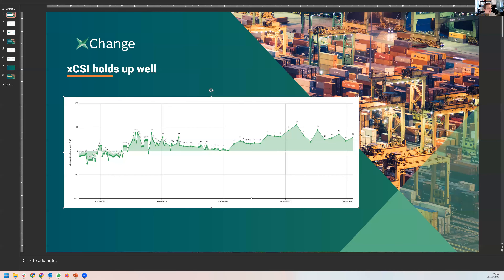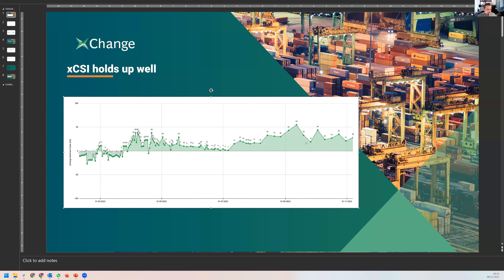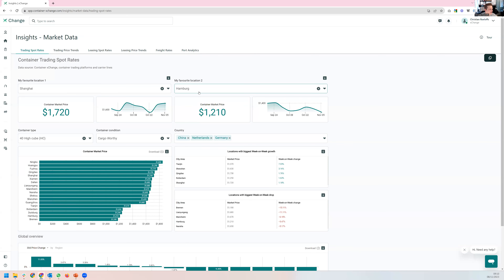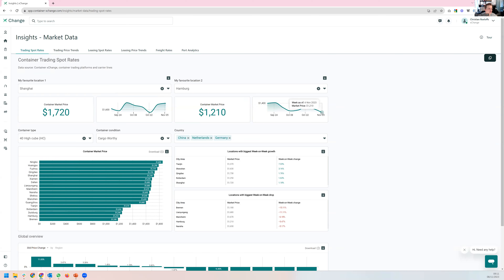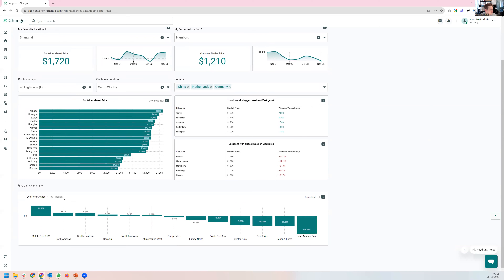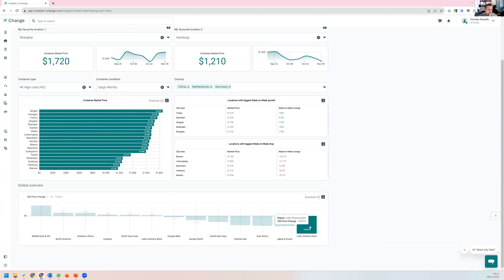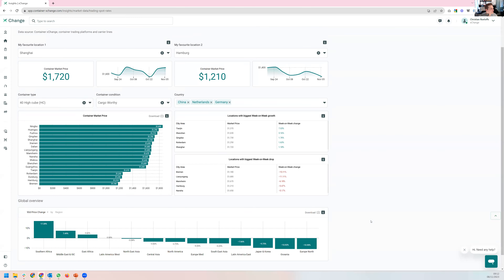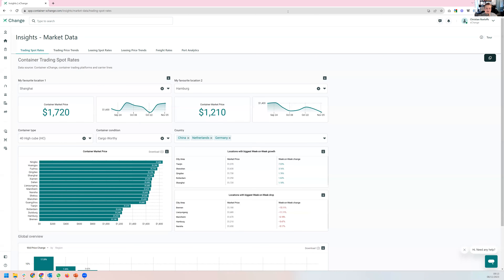Daily Dose of Insights: Latest container price trends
This week's focus is on the latest price indicators for containers across the world. We use our cutting-edge data to explore how the prices are varying in different key regions and discuss the way forward.